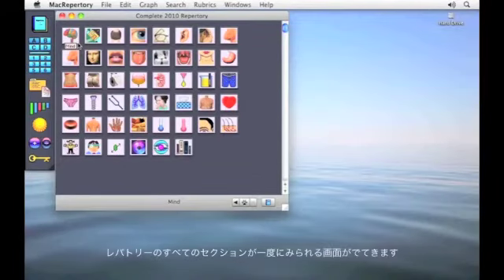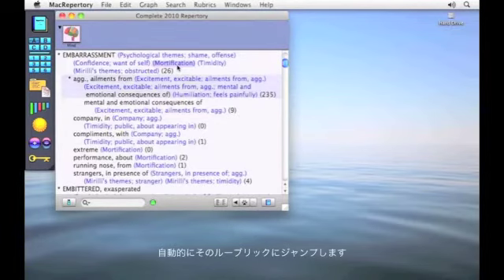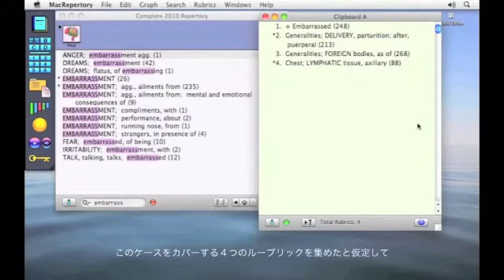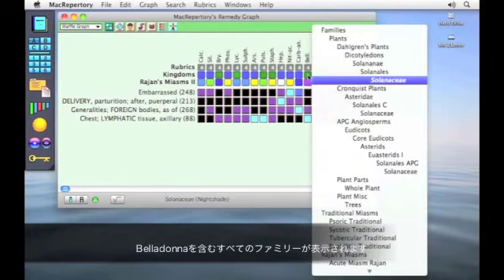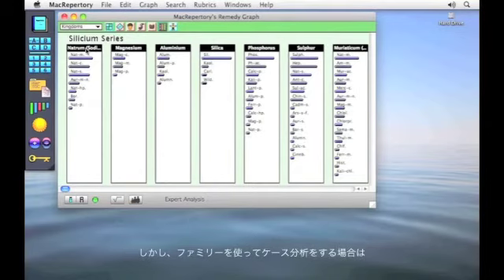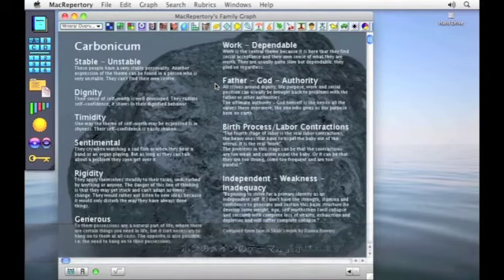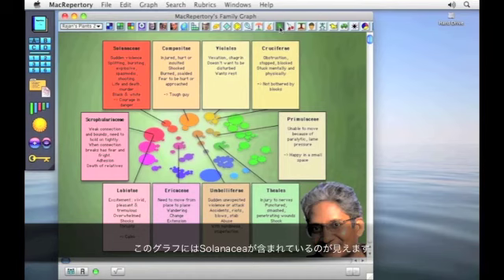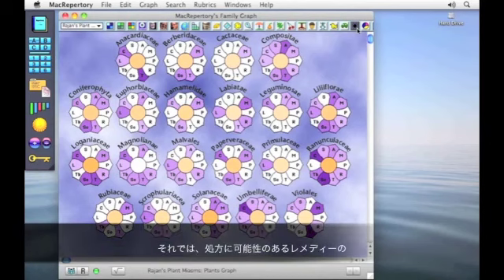MacRepertory サブタイトル part 1